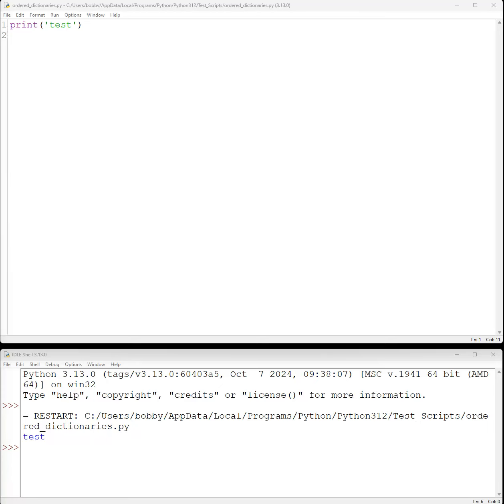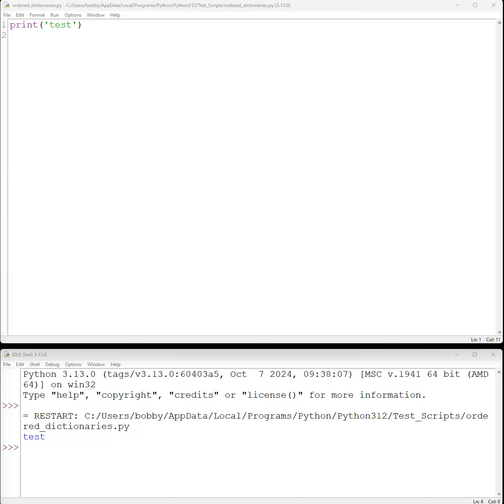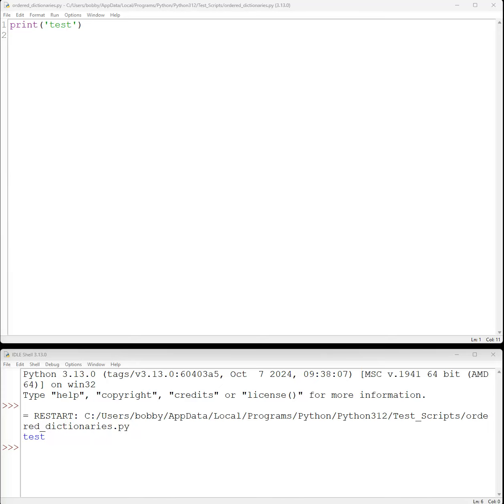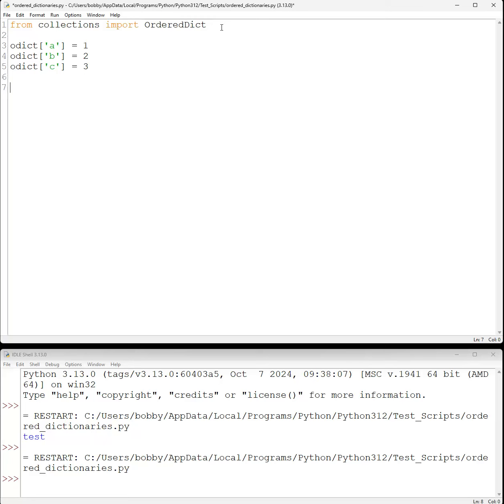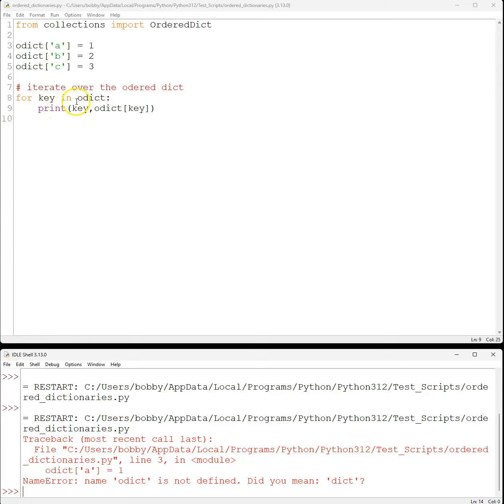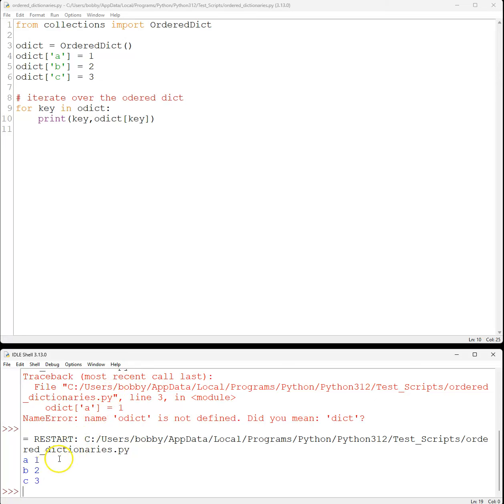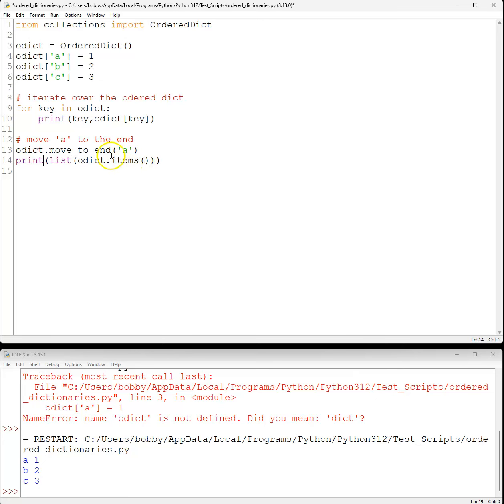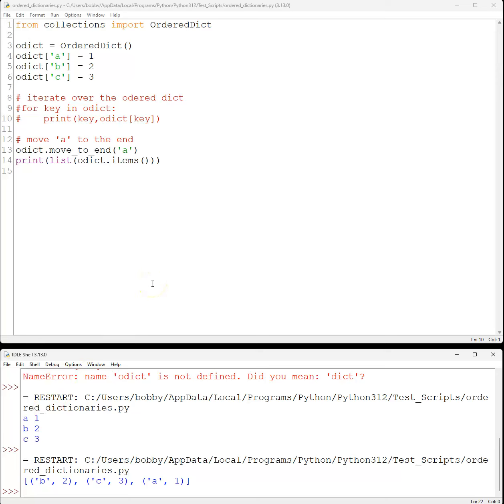Ordered dictionaries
A very short vide that explains ordered dictionaries in Python.